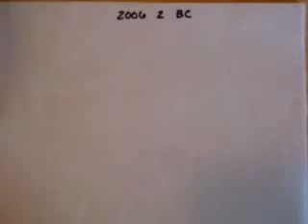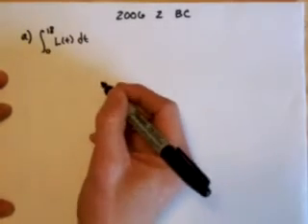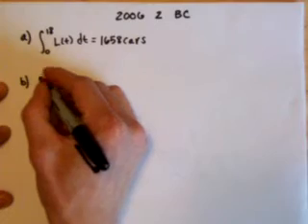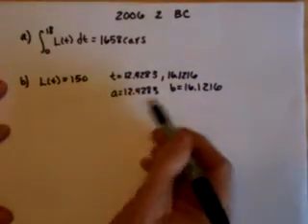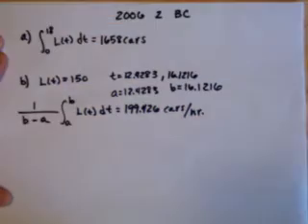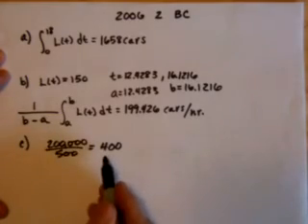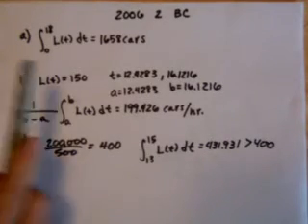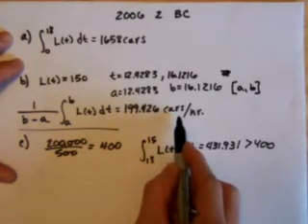2006 2 BC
Rates: Calculus Solution